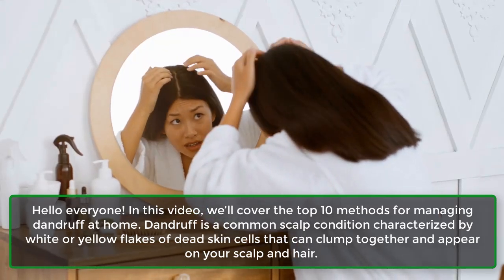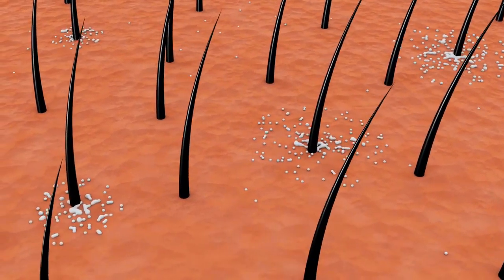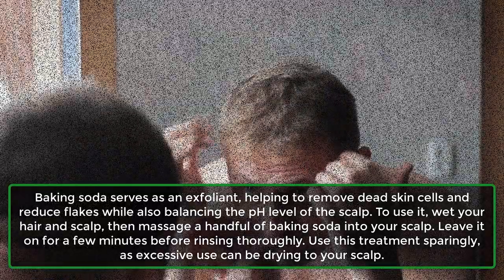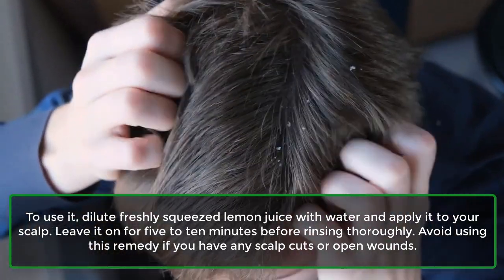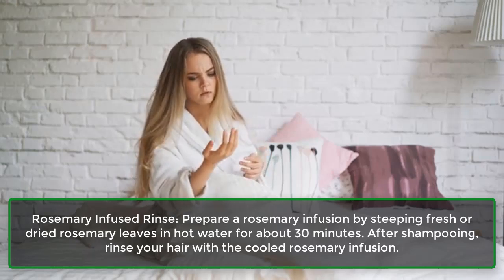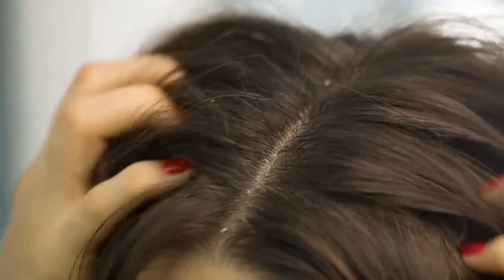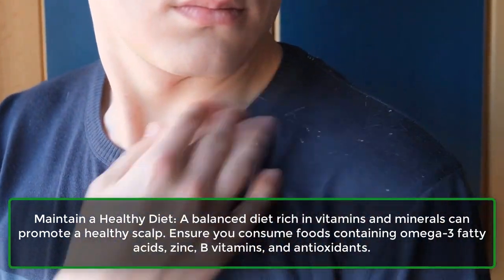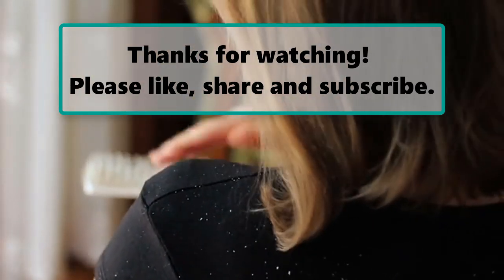Dandruff Treatment at Home | How to get rid of Dandruff | Dandruff Removal || Amazing Tips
Hello everyone! In this video, we'll explore the top 10 methods for managing dandruff at home. Dandruff is a prevalent scalp condition that results in white or yellow flakes of dead skin cells appearing on your scalp and hair. It can be caused by various factors such as dry skin, oily skin, seborrheic dermatitis, or sensitivity to hair care products. Common symptoms include white, oily flakes in your hair and on your shoulders, as well as an itchy, scaling scalp. While dandruff is not serious or contagious, it can be uncomfortable and embarrassing. Fortunately, there are several effective ways to treat dandruff depending on its cause and severity. Let's dive into the best strategies for controlling your dandruff!
1. Apple Cider Vinegar.
2. Tea Tree Oil.
3. Aloe Vera.
4. Baking Soda.
5. Coconut Oil.
6. Lemon Juice.
7. Camphor.
8. Rosemary Extract.
9. Neem Oil.
10. Fenugreek Seeds.

In addition to the methods already discussed, you may also consider the following:

Practice Proper Hair Hygiene: Avoid using excessive hair styling products, as they can lead to a buildup of oils and dead skin cells. Additionally, don't share combs, brushes, or towels to prevent the spread of dandruff-causing fungi.
Massage Your Scalp Regularly: Massaging your scalp while shampooing or using natural oils like coconut oil or tea tree oil can improve blood circulation and prevent dryness. Leave the oil on your scalp for a few hours before washing it out.
Maintain a Healthy Diet: A balanced diet rich in vitamins and minerals can promote a healthy scalp. Ensure you consume foods containing omega-3 fatty acids, zinc, B vitamins, and antioxidants.
Manage Stress Levels: Stress can worsen dandruff symptoms. Engage in stress-reducing activities like exercise, meditation, or hobbies to help control dandruff.
Avoid Hot Water and Excessive Heat: Hot water can strip your scalp of natural oils, leading to dryness and dandruff. Similarly, excessive heat styling, such as blow drying or using flat irons, can contribute to a dry scalp. Opt for lukewarm water and limit the use of heat styling tools.
Don't Scratch Your Scalp: Scratching can further irritate your scalp and worsen dandruff. If your scalp feels itchy, use a gentle touch or try a medicated anti-itch cream.
These methods can help keep dandruff in check.